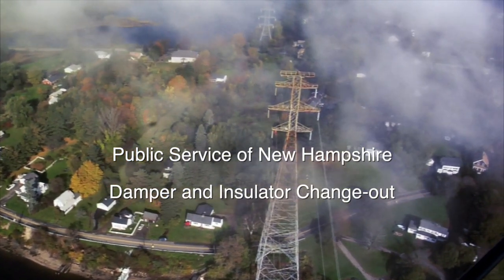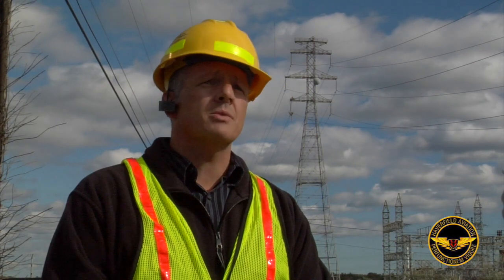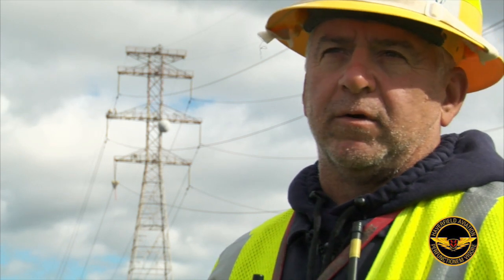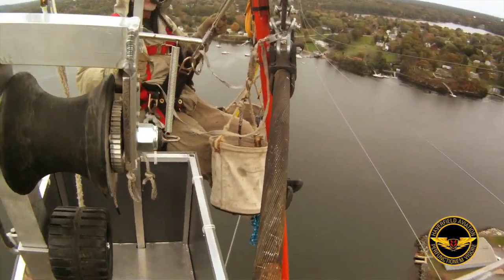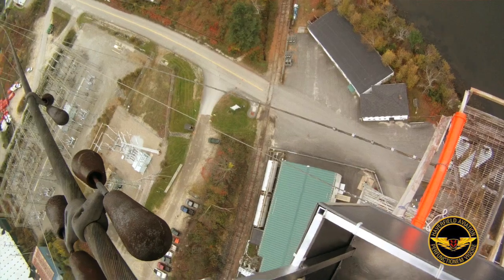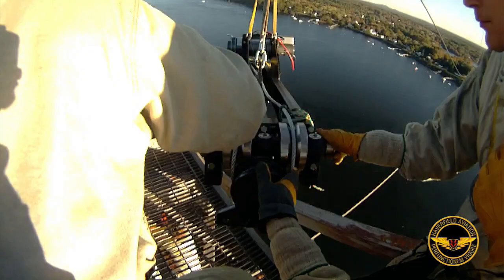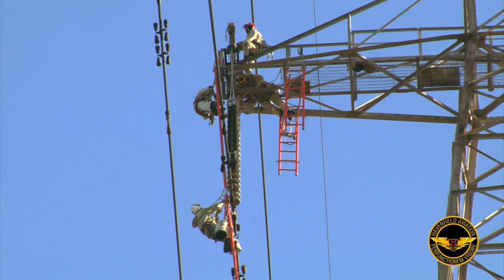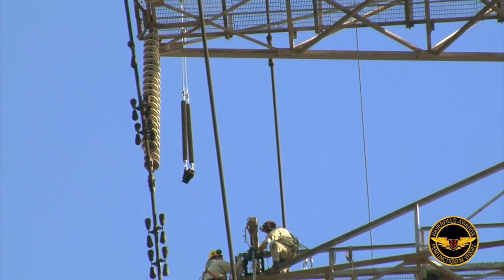Haverfield Live Line Service - PSNH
Haverfield Aviation provided energized, live line services for Public Service of New Hampshire. Dampeners and insulators were replaced on a 345 kv line over the Piscataqua River in Portsmouth, New Hampshire.